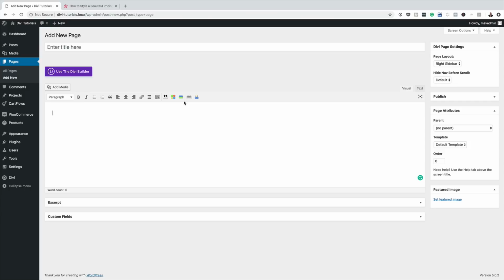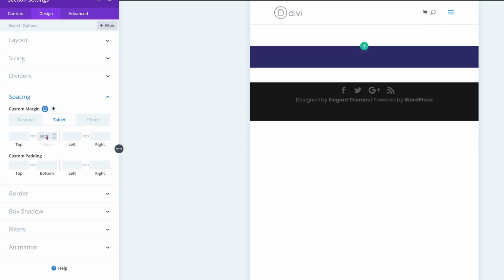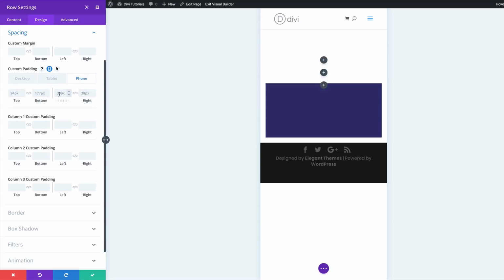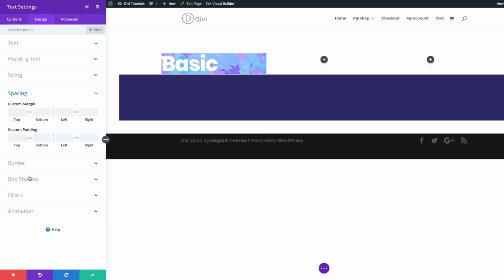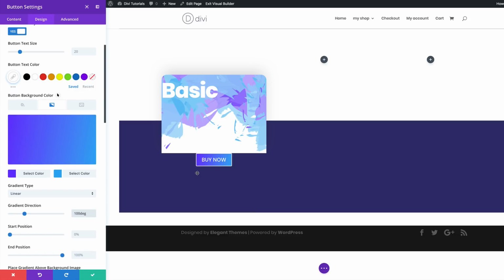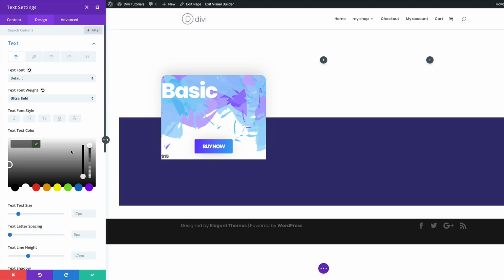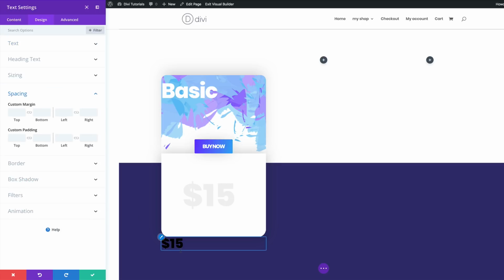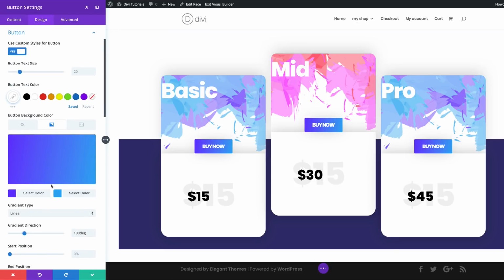How to Style a Beautiful Pricing Table in Divi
Pricing tables are often the main CTA of a page. That’s why it is important to style them properly. With Divi, you can take many turns and create pricing tables exactly the way you imagine them. To give you some food for thought, we’ve created a stunning pricing table that you can use for any kind of website you’re working on. We’ll guide you through creating the outcome from A to Z using Divi’s built-in options only.